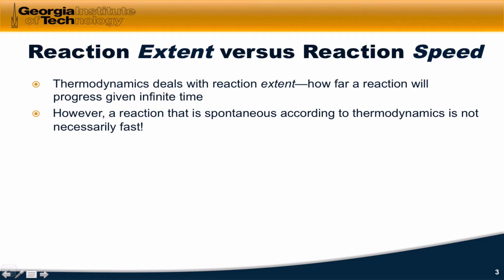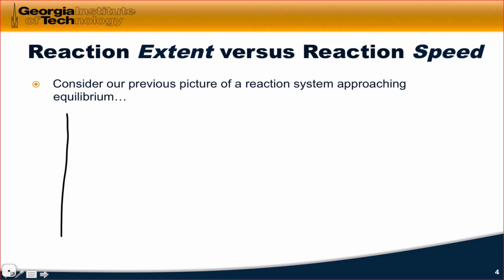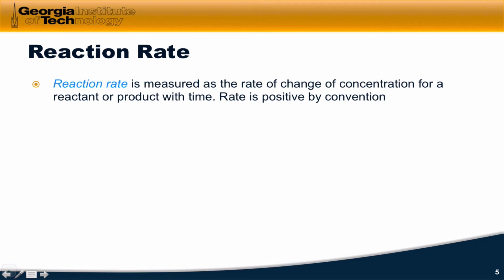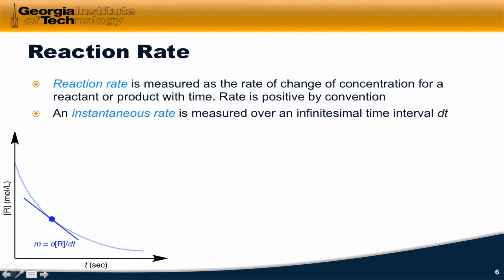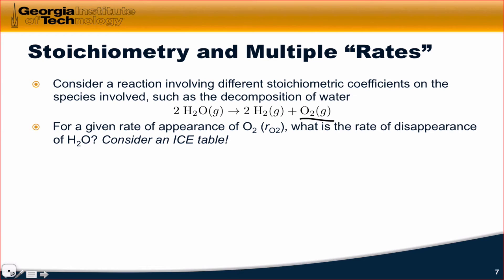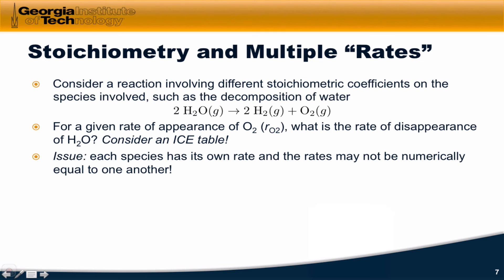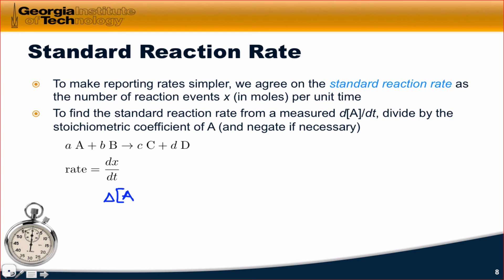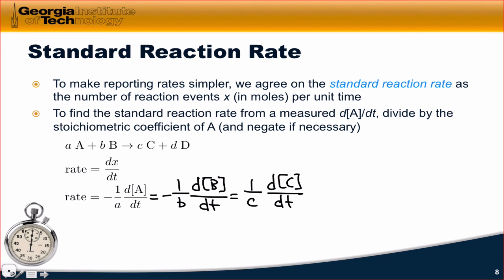17.01 Introduction to Kinetics and Reaction Rate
Kinetics versus thermodynamics; example of the thermite reaction. Average and instantaneous reaction rates. Standard reaction rate.